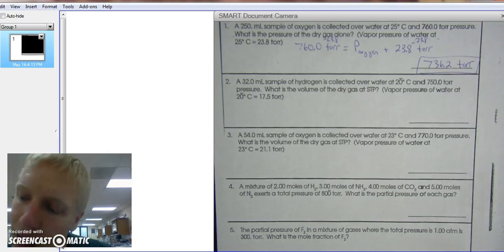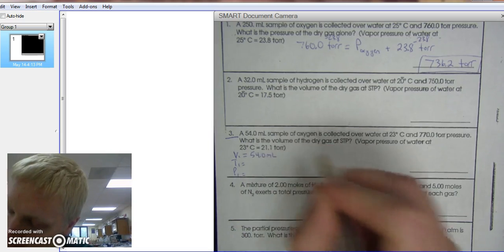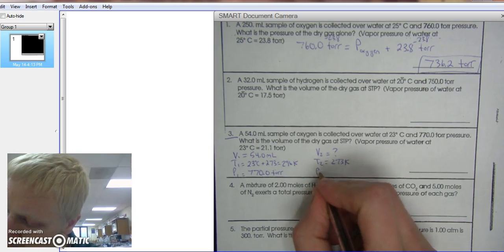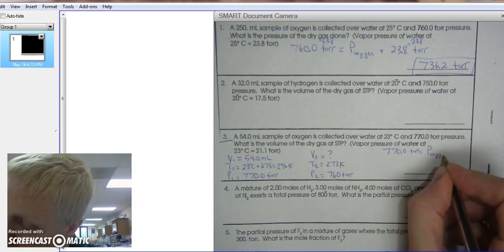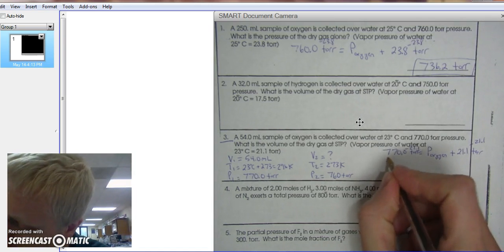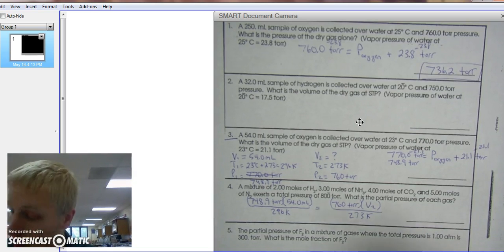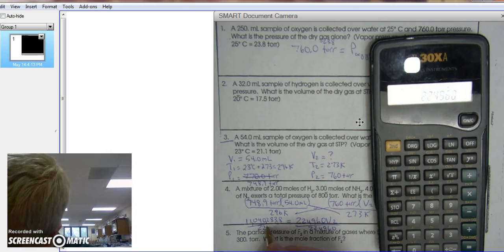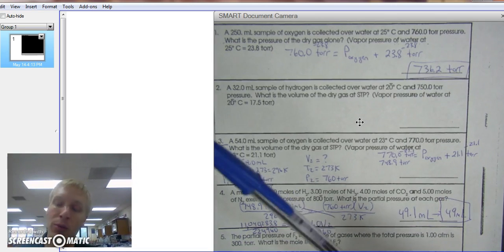Dalton's Law Collected Over Water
In this video Mr. Huebner explains how to use Dalton's law when collecting a gas over water.